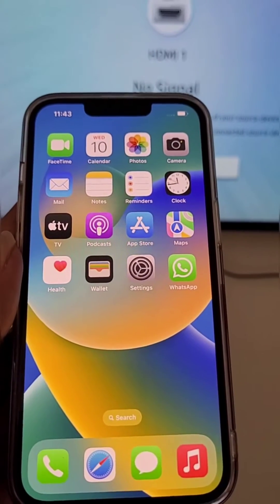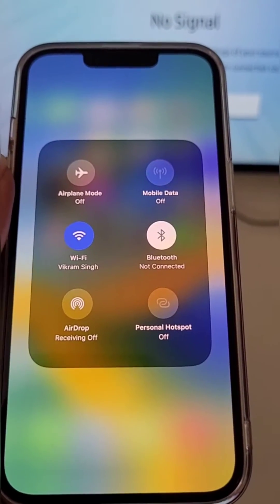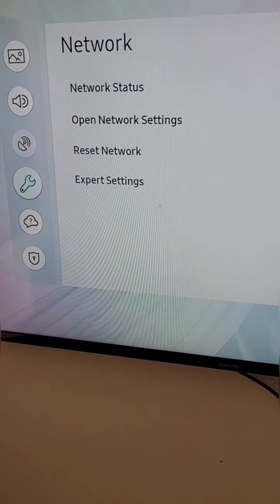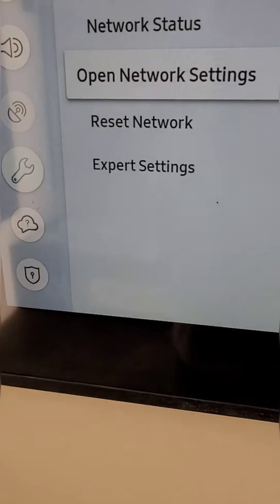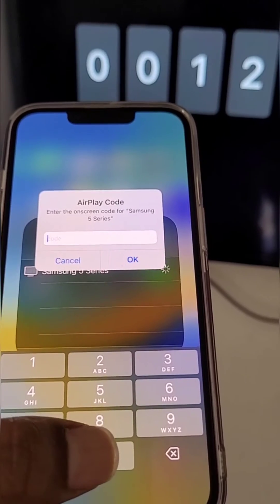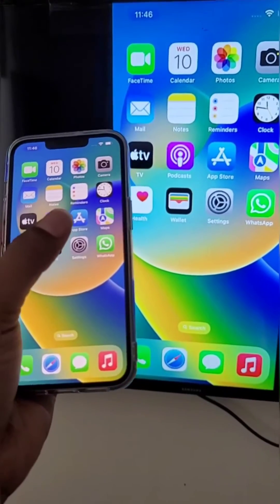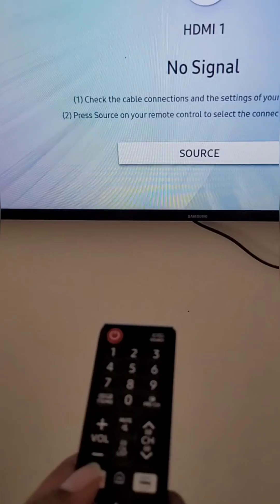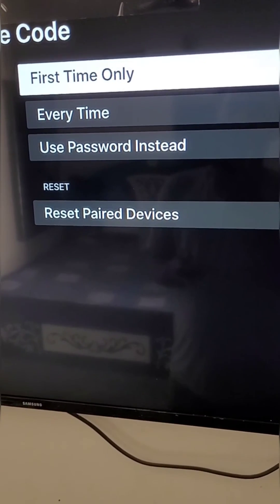How to connect iphone to Samsung smart tv | Mirror iphone to Samsung tv | Iphone screen mirroring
How to connect iphone to Samsung smart tv | Screen mirror iphone to Samsung tv | Iphone screen mirroring
Share iphone screen on smart tv
Apple airplay settings